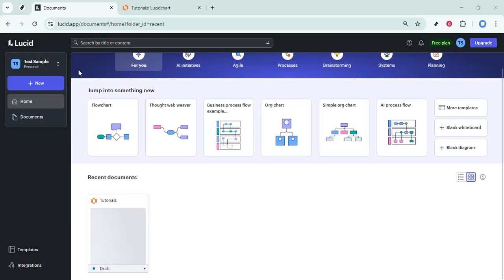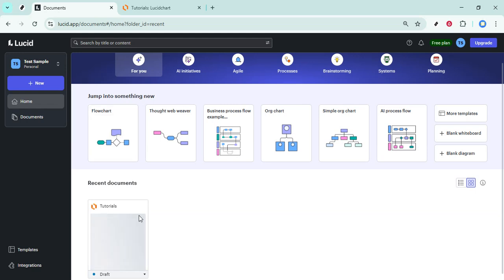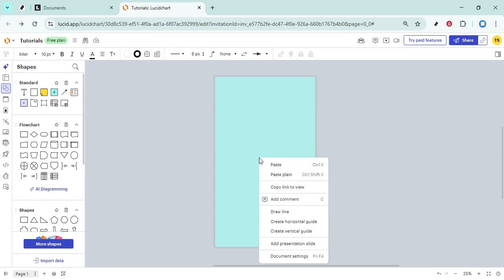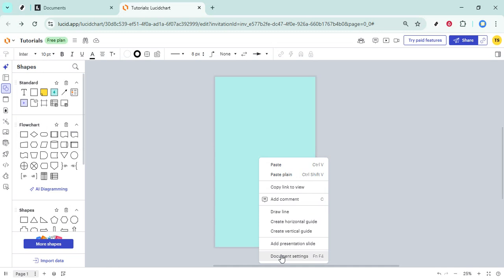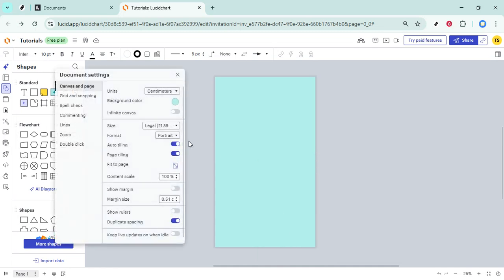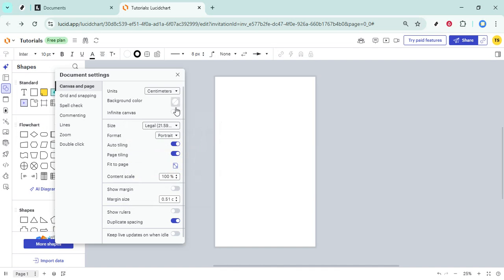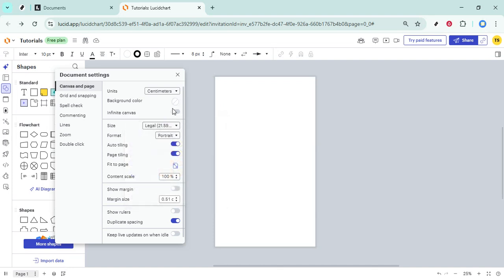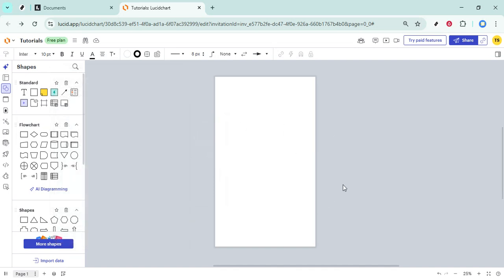How to Remove Background in Lucidchart 2026 (Lucidchart Background Removal)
how to remove background in Lucidchart to create clean diagrams and transparent pages. This tutorial shows how to change or remove the page background color in Lucidchart so your flowcharts, diagrams, and exports look professional.

Perfect for beginners and teams using Lucidchart who want cleaner diagrams for presentations, documentation, or exporting diagrams without background colors.